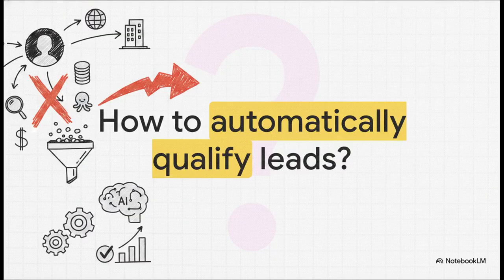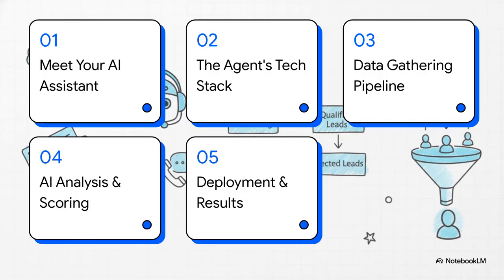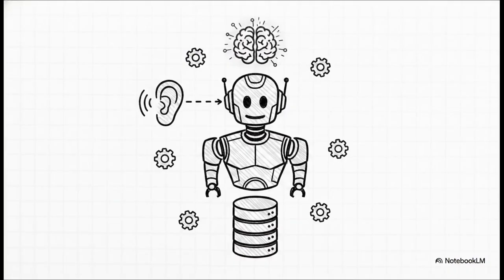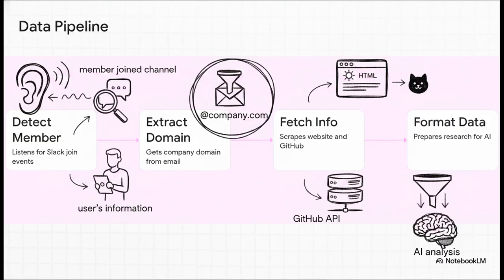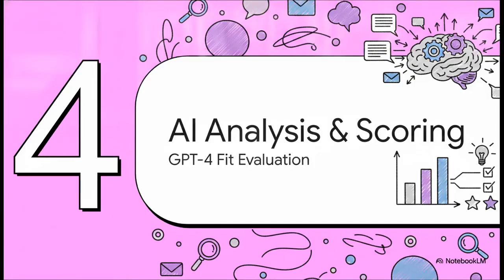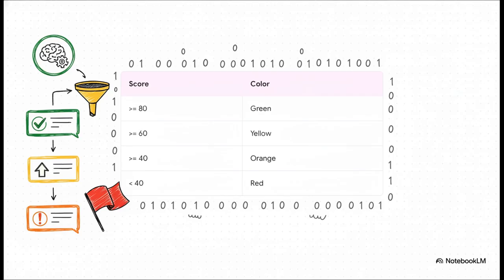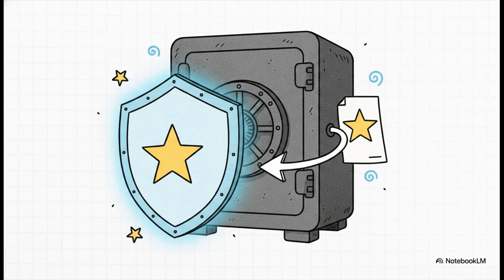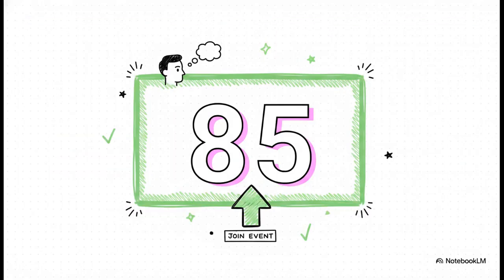Build Your Own AI Agent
This comprehensive technical guide outlines the creation of an AI-powered Slackbot designed to automate community management and lead qualification. Built with Node.js, OpenAI, and LangChain,